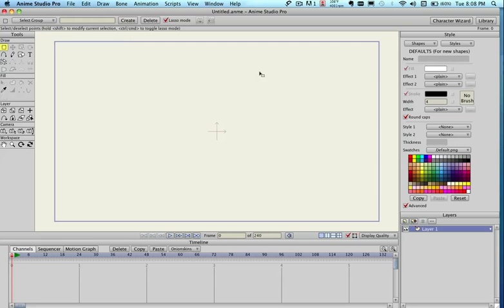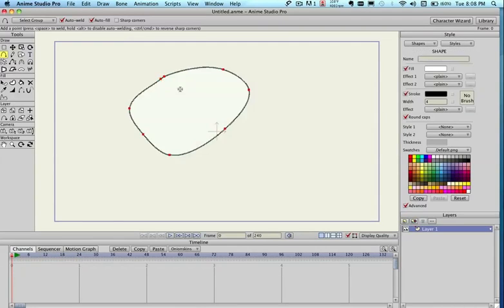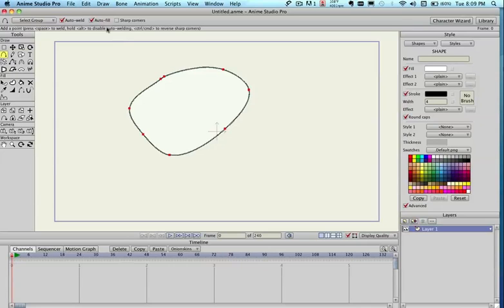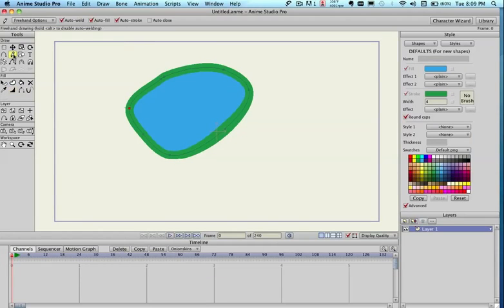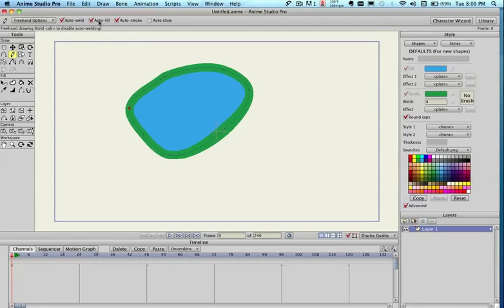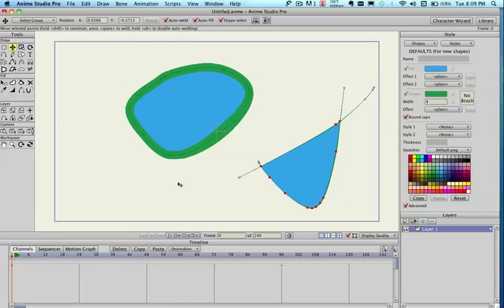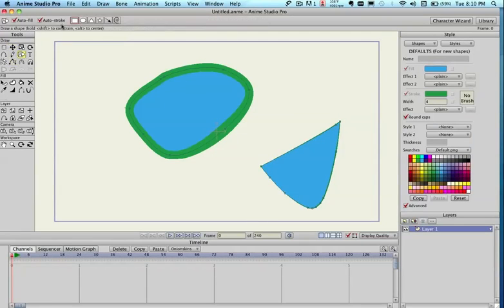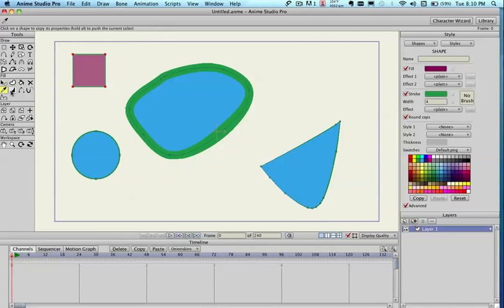Drawing Tools Tutorial Anime Studio Pro 8